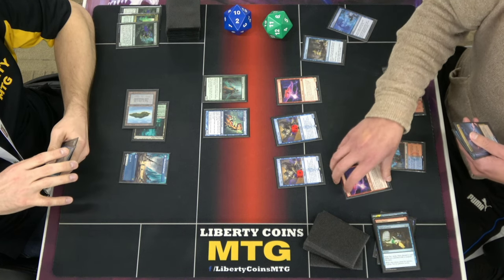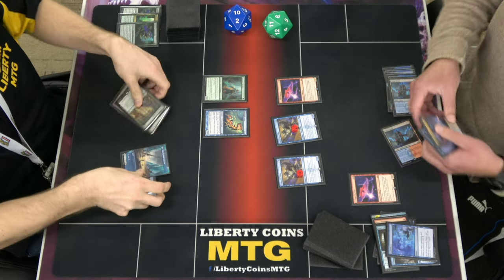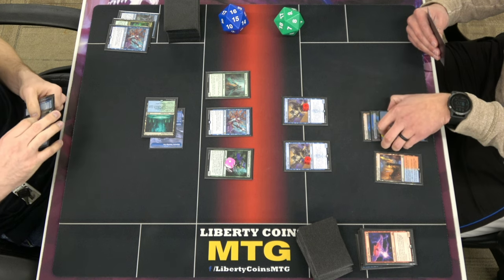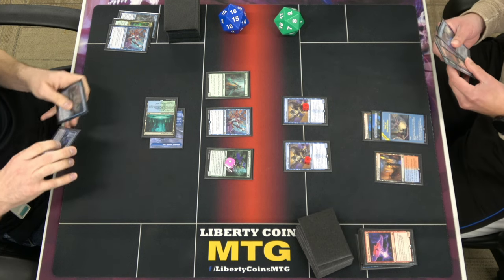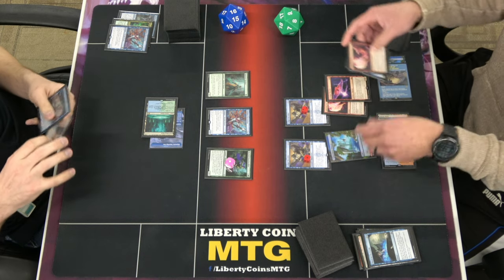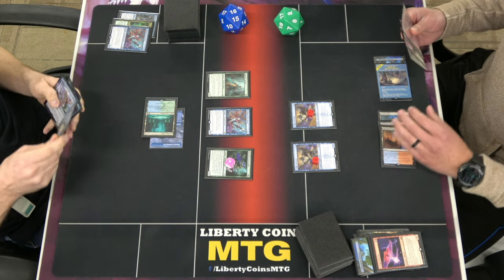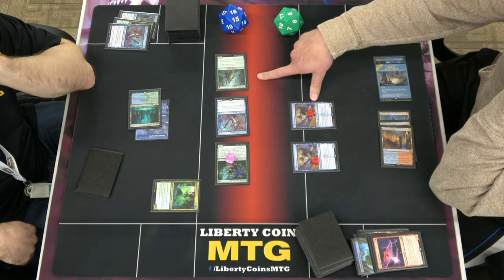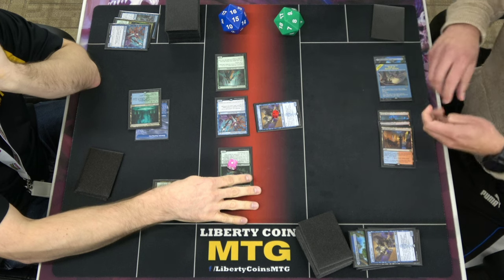Simic Merfolk vs Izzet Phoenix | Round 2 | Pioneer MTG Tournament 10-14-22